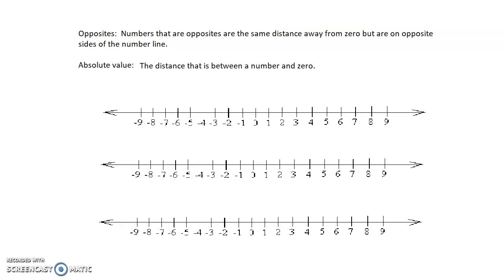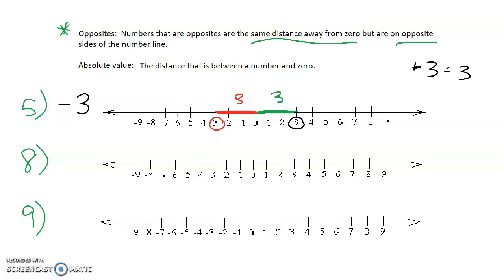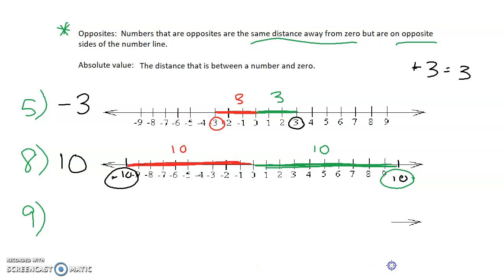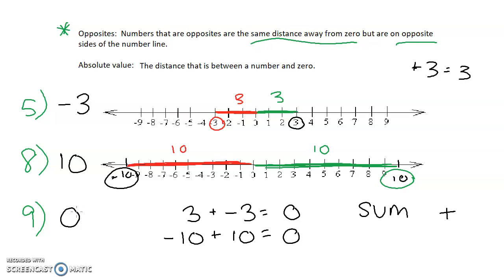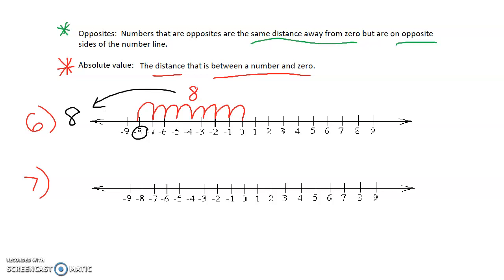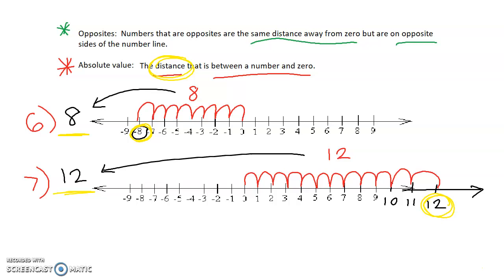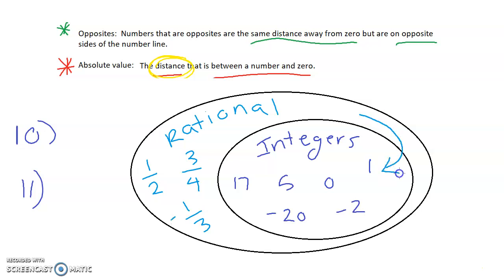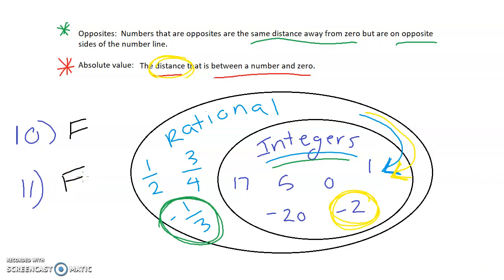Study Guide Problems 5 11